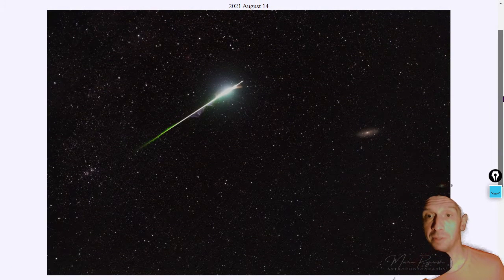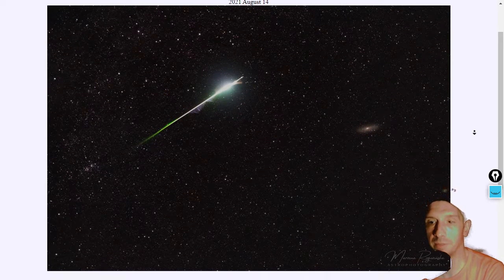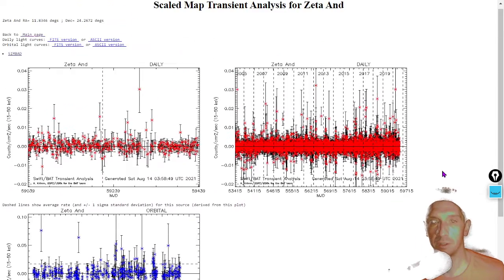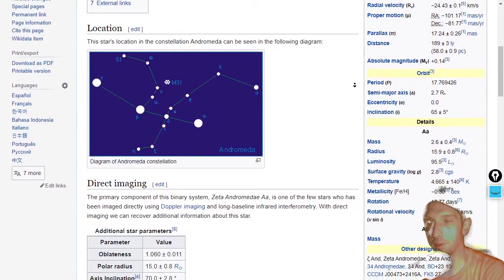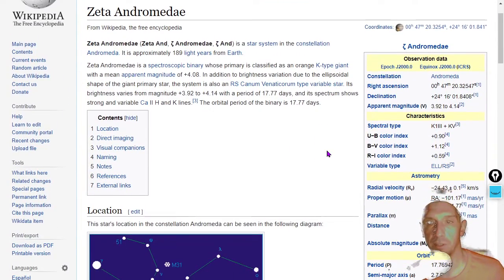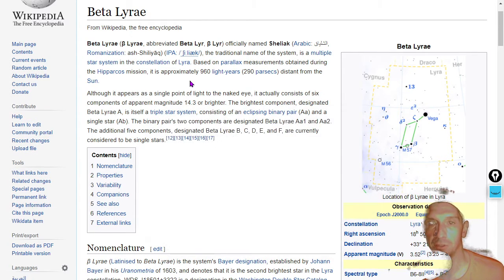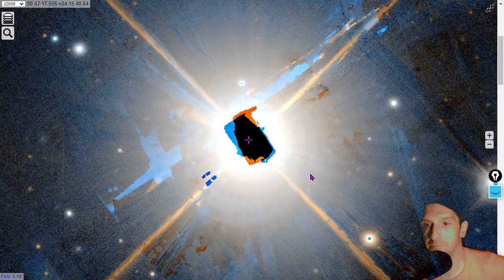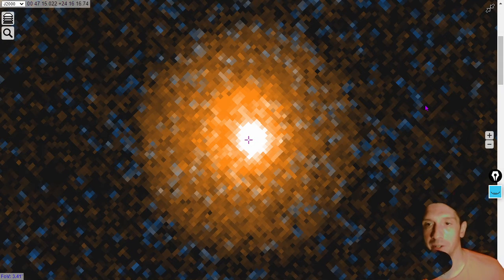Eclipsing Binary Zeta Andromedae, Perseids, Beta Lyrae Catastrophic Variables | Cosmology Segment